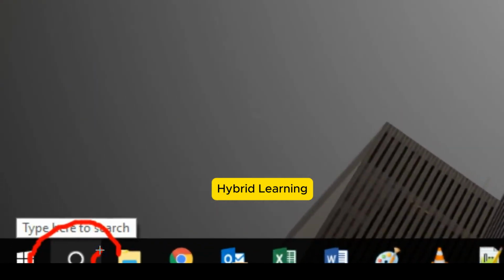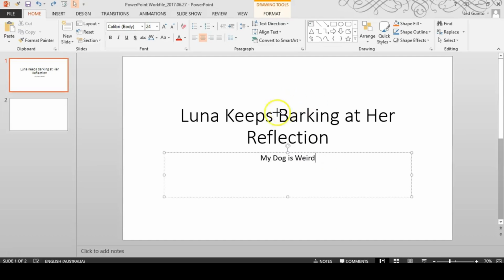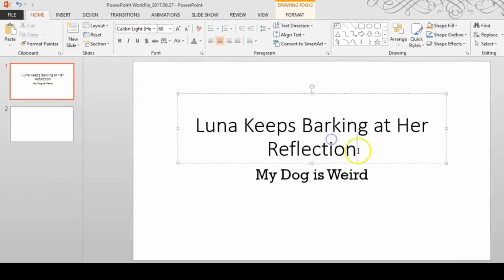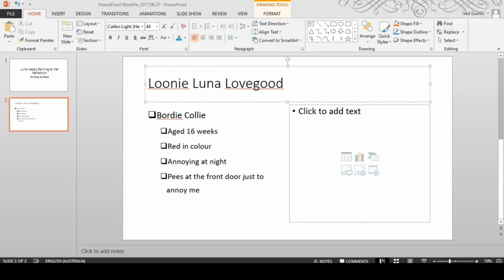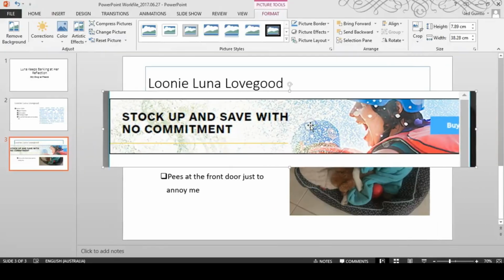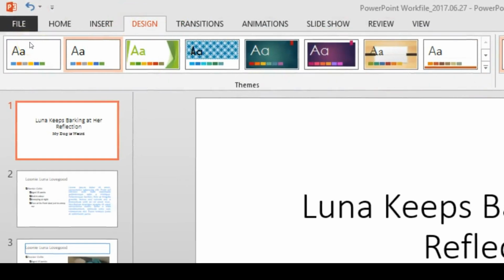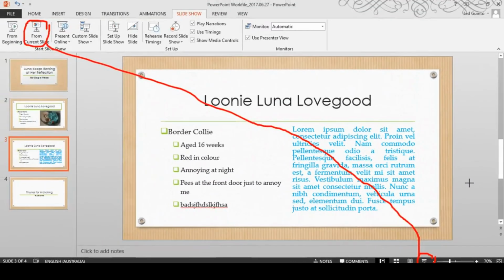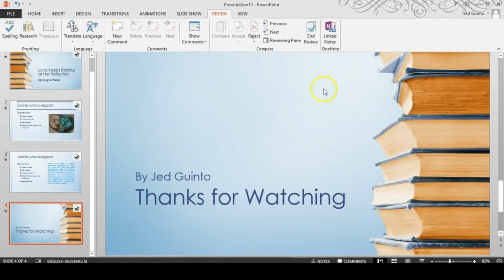Microsoft PowerPoint for All Levels 💻 | Build a Perfect Presentation Step-by-Step 🎨 (Chapter 2)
🎯 Ready to build your first professional presentation? 💡 Learn PowerPoint step-by-step with fun quizzes, creativity, and Hybrid Learning! 🚀

Summary (150–200 words):
Welcome to Chapter 1 of the Microsoft PowerPoint for All Levels series! 🎓 In this video, we’ll build a simple yet professional presentation from start to finish — perfect for kids, students, teachers, and professionals. 🌟
Learn how to:
✅ Create your first slide
✅ Add images, titles, and transitions
✅ Use smart layouts for storytelling
✅ Save and present your work confidently

Enjoy a Hybrid Learning experience packed with visual fun, emoji challenges, and mini quizzes 🎯✨. Whether it’s your school project, office work, or YouTube presentation, this tutorial will make you fall in love with PowerPoint! 💻💖

📜 Scripture References (Inspiration):

“Let all things be done decently and in order.” — 1 Corinthians 14:40 🕊️

“Teach me good judgment and knowledge.” — Psalm 119:66 📖

📘 Key Takeaways:

Learn PowerPoint basics from scratch 🎨

Build complete slides step-by-step 🧩

Add visuals, icons & animations 🎞️

Practice with fun quizzes 🤓

Suitable for kids & professionals 🧑‍💻

🎬 Playlist/Channel Mention:
Watch full series on Hybrid Learning Hub — “Where Knowledge Meets Fun!” 🌈📚